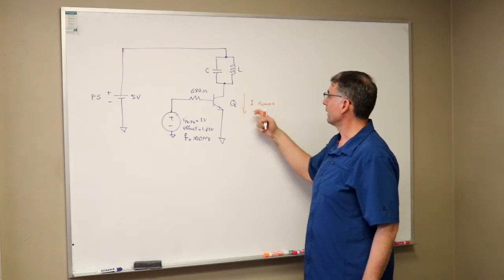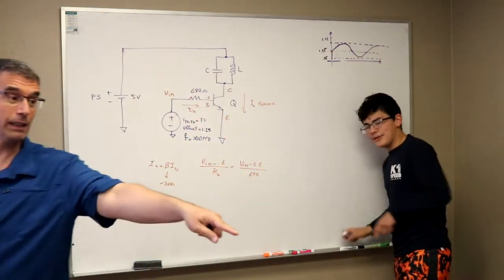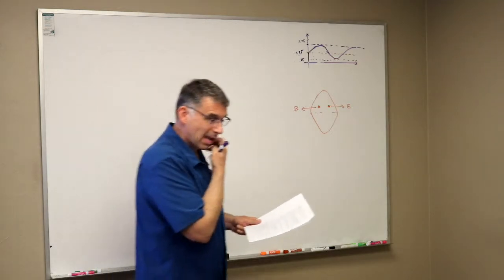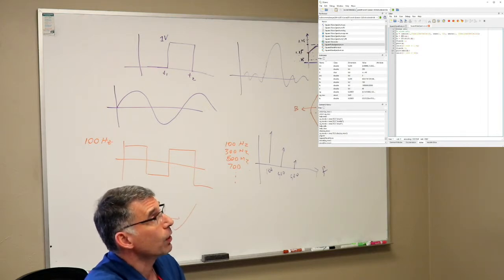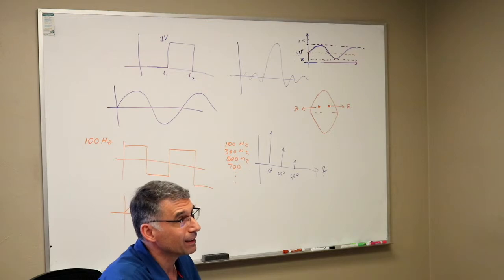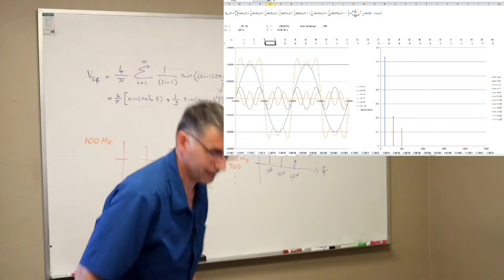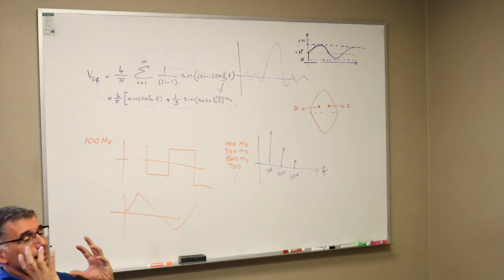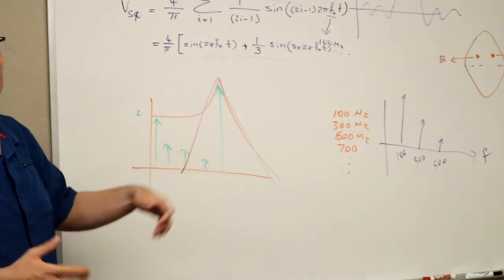EE-Level-1 - Lesson 23 - Square Wave Spectrum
In this lesson, we review the tank test circuit, and we learn about the spectrum of a square wave.